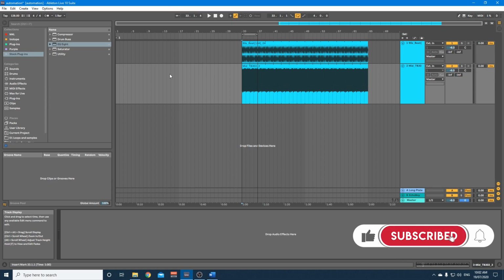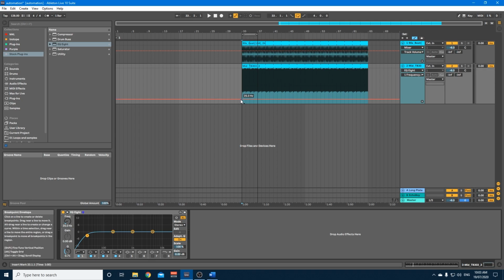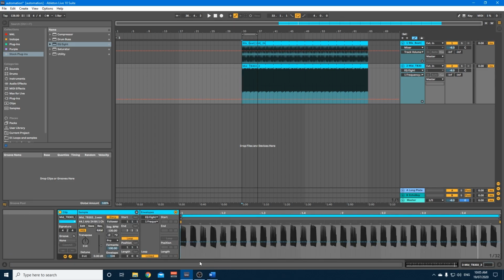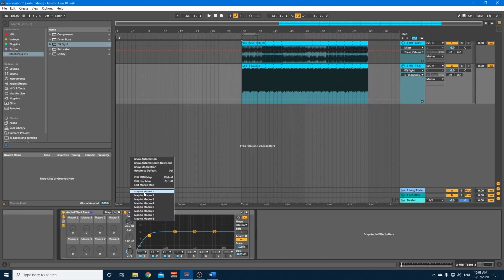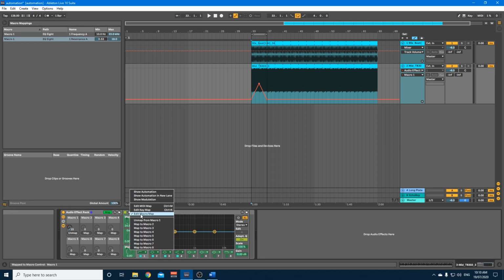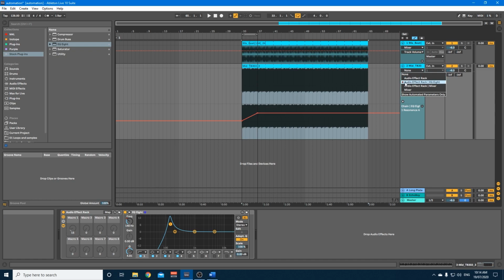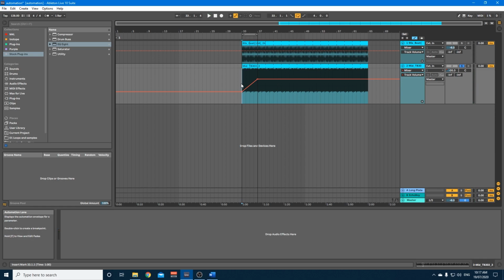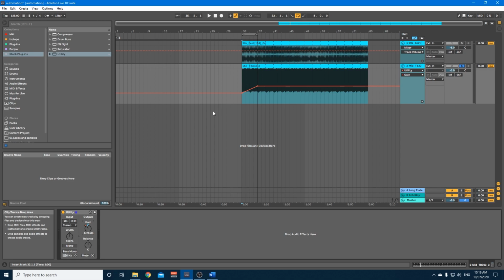Automation in Ableton Live (how to easily use it + a tip on Automating volume control)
In this video I'll show you how to use Ableton Live's Automation tools, as well as a quick tip on how to better Automate your volume controls.

Chapters:
0:00 Introduction
0:21 What is Automation?
0:34 How do we Automate in Ableton Live?
2:54 How to add a recurring/constant Automation
4:13 Combining multiple Automations
6:50 Display multiple Automation Lanes (in arrangement view)
7:38 How to best control a tracks volume when Automating

My current production setup:
Ableton Live
Ableton Push 2
Novation 49SL MkIII
BEHRINGER UMC22 audio interface
Fluid Audio FA-C5 Powered Studio Monitors
DJ
Pioneer DDJ-1000 DJ Controller
Audio Technica AT-LP1240-USB
Pioneer Pro DJ, White (DM-40-W)